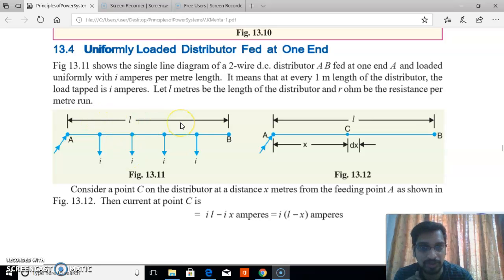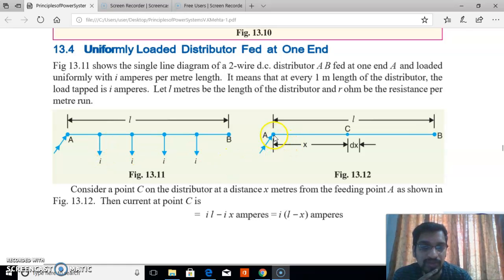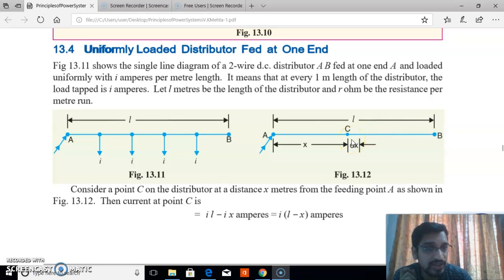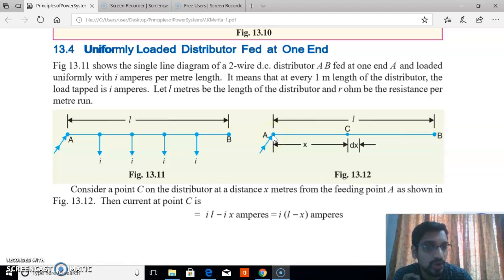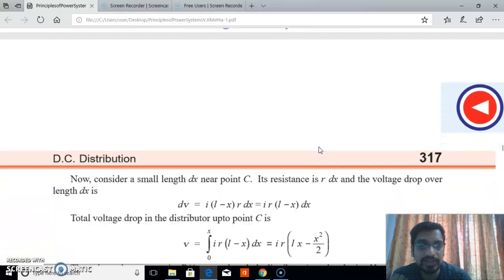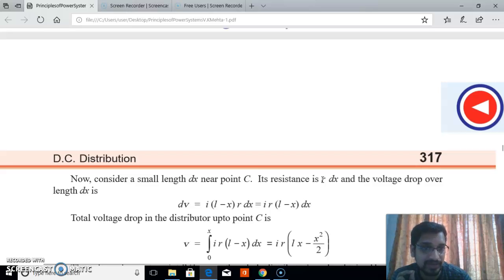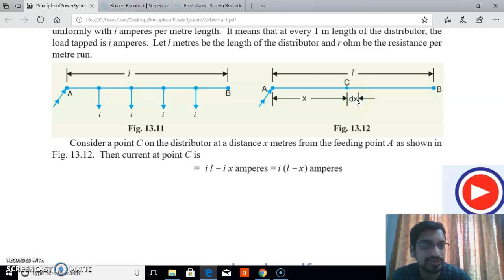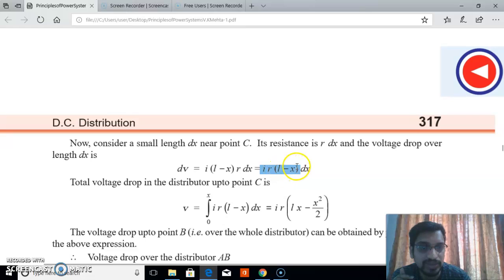Distributor fed at one end(Uniformly loaded)